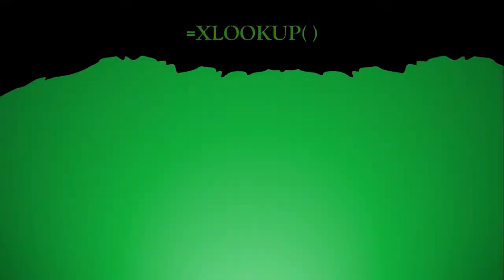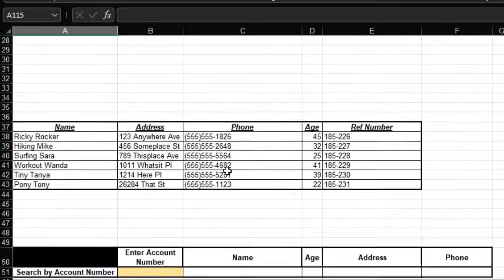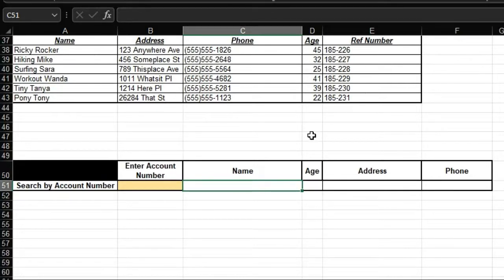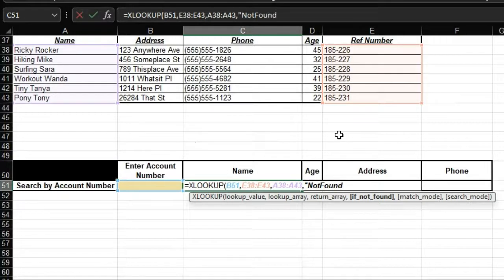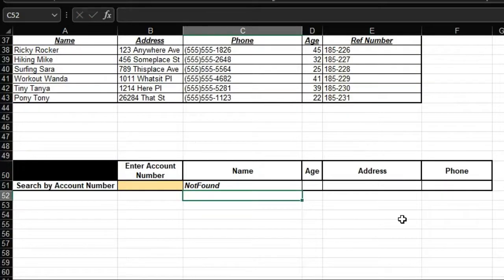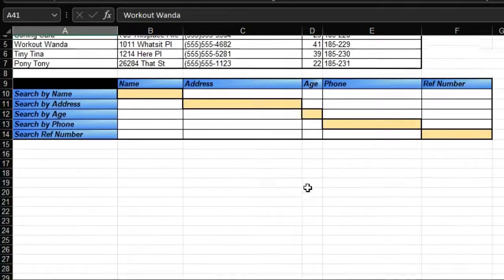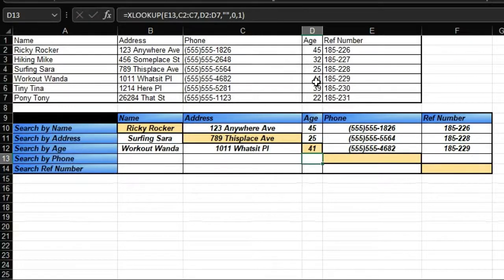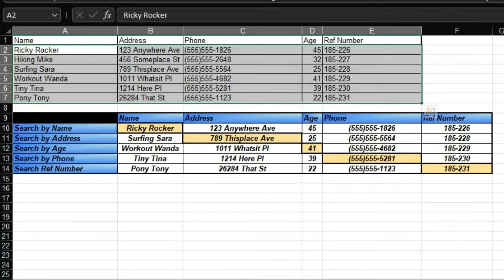Wavepoint Solutions Mini Lesson - XLOOKUP()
In this video, Tyler shows you how to use =XLOOKUP() in Excel for searching a list of customers and getting all of their information from one search term.